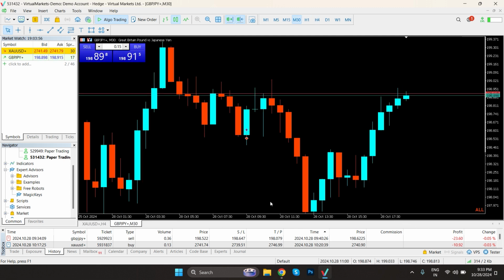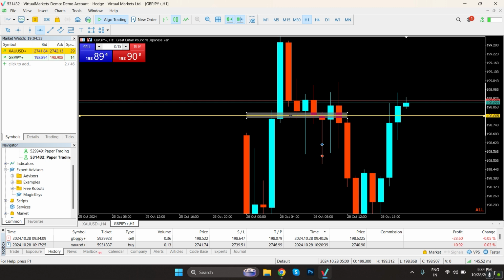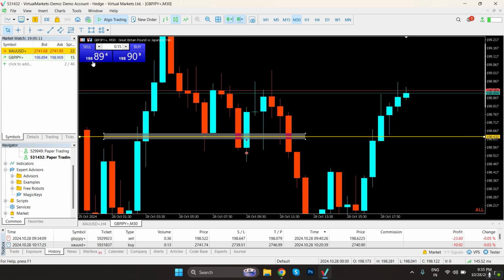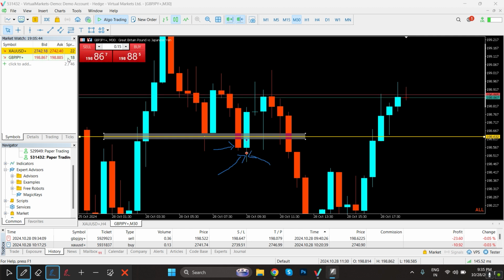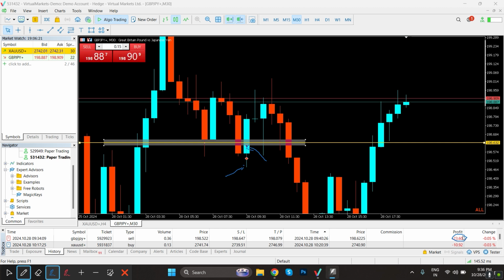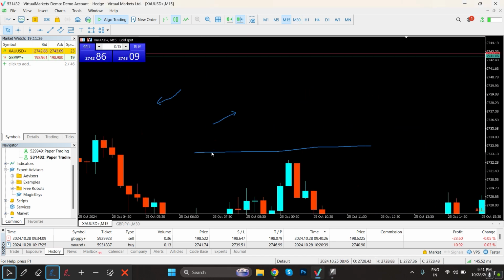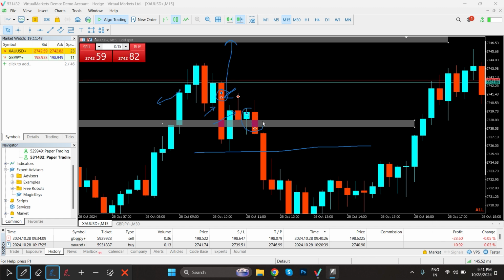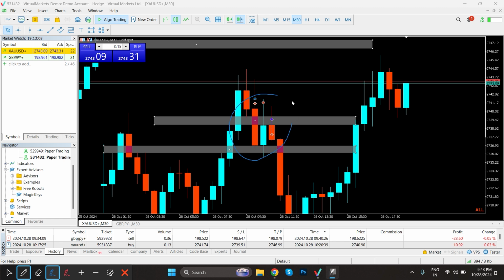How to accept the loss & Manage your Risk?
A good mentor will always show you both wins and losses, allowing you to learn from each. In this video, I discuss my losing trades.